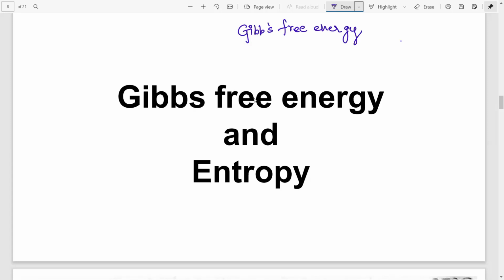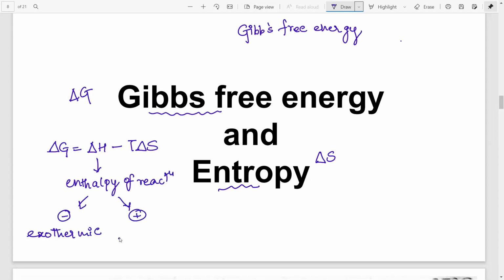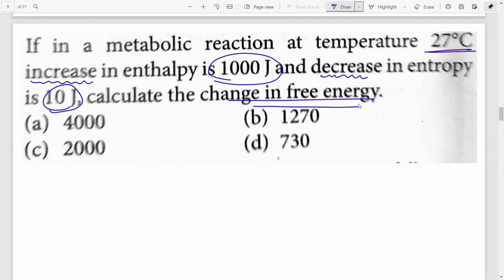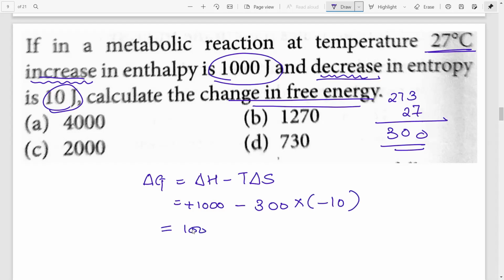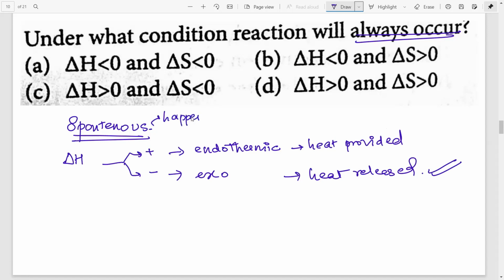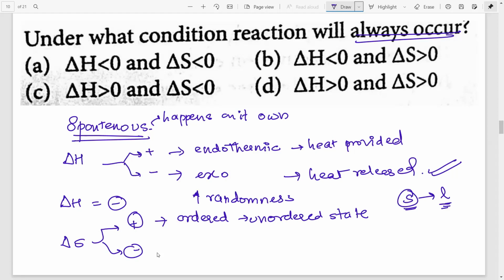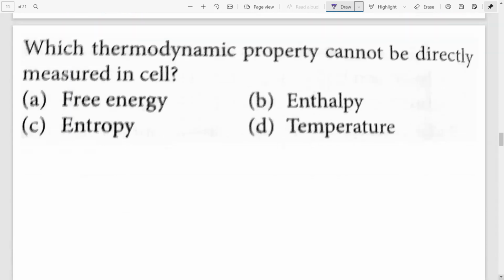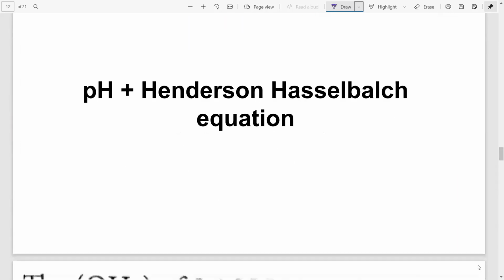Biochemistry CSIR NET PYQs| Gibbs Free energy and Entropy| Thermodynamics| Unit 1 Questions| GATE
In this video CSIR NET Past year questions based on Gibbs free energy and Entropy. Relationship between Gibbs free energy, Enthalpy, Entropy and Temperature is explained. How to determine if a given reaction is spontaneous or not!

To download pdfs of the books you can check the description box of the above mentioned link!👆 👆👆